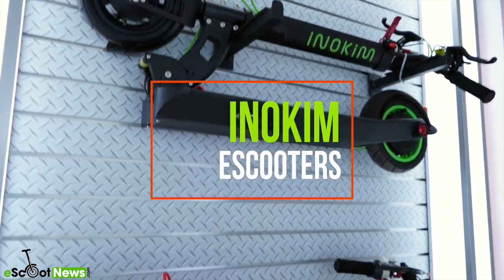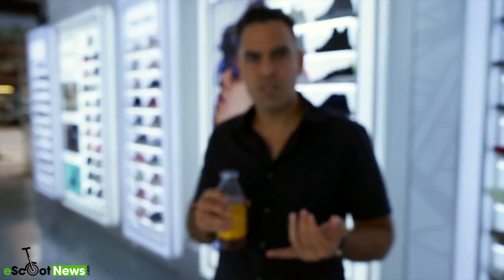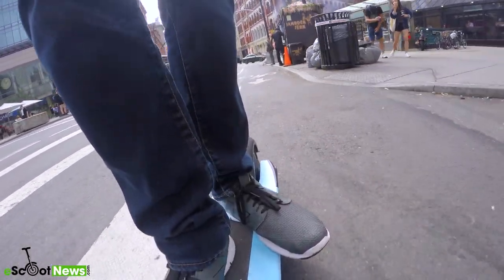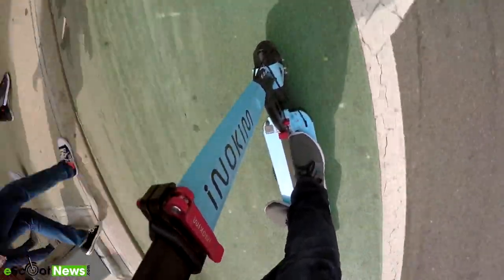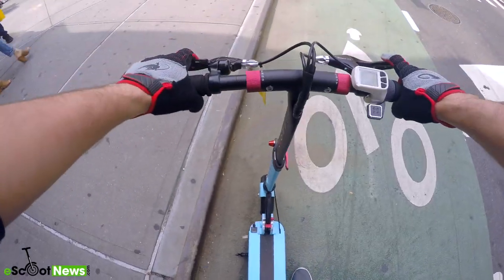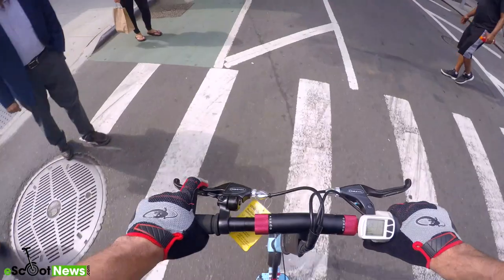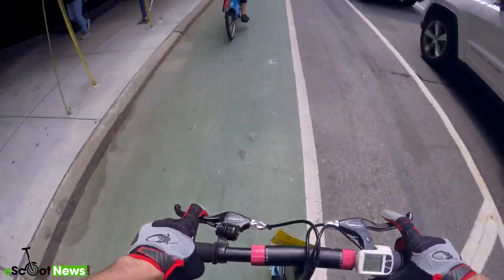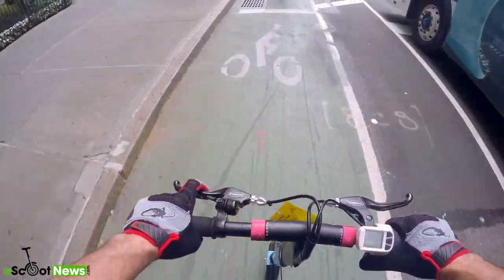REVIEW: Inokim Light eScooter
Inokim recently opened two new locations in New York City, so we decided to go down and have a look through all of their models.
While we were there, we were able to take many models for a test ride. In this video, you can find out why the Light eScooter is a great choice for riders that have a short to medium commute.